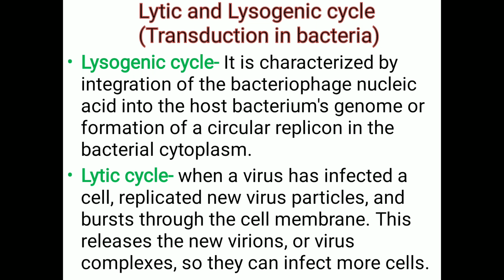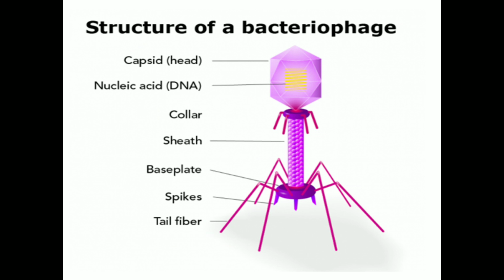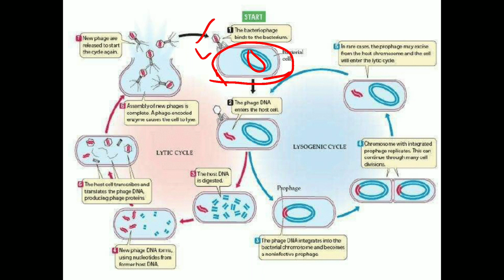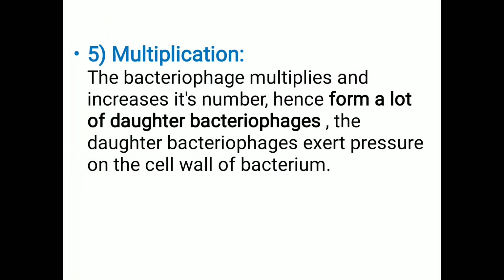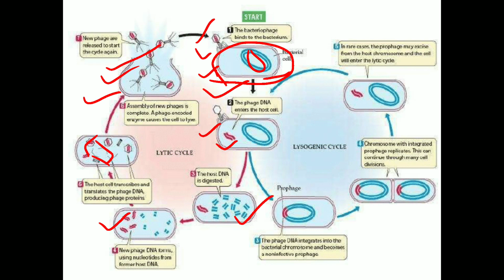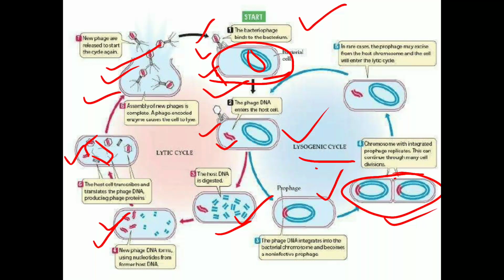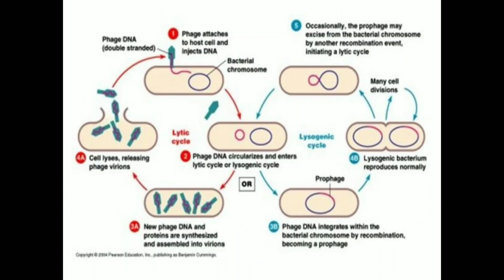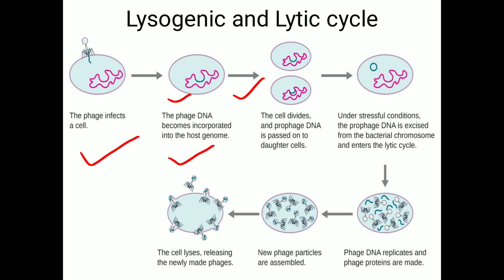lytic and lysogenic cycle Transduction in bacteria